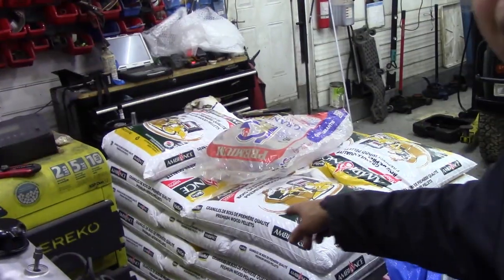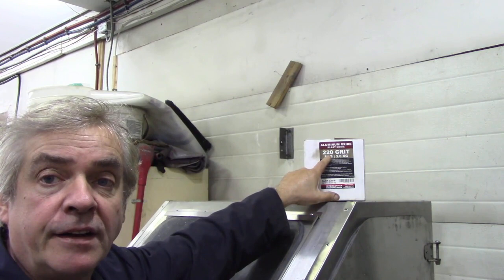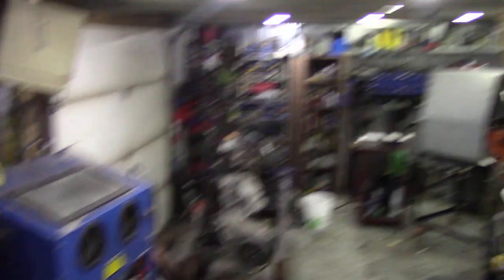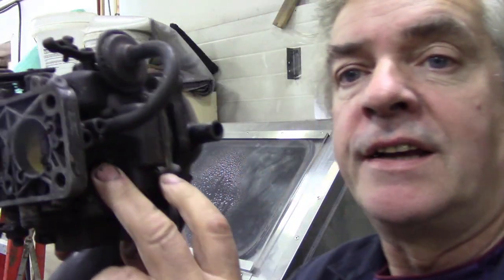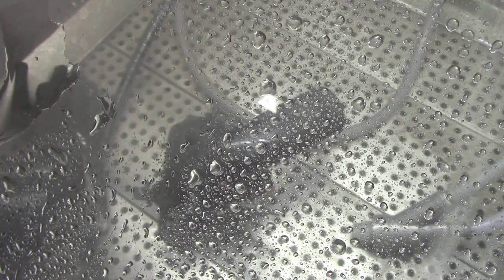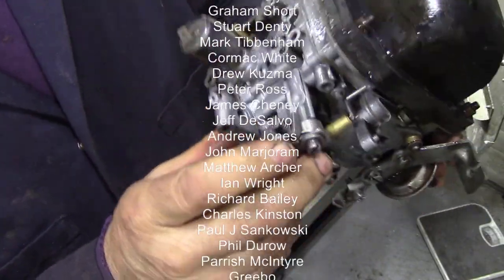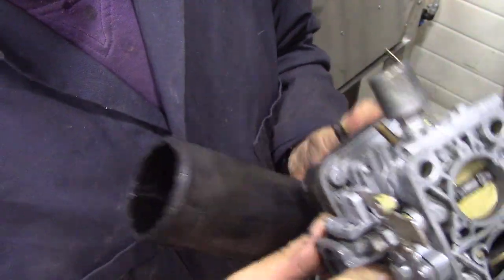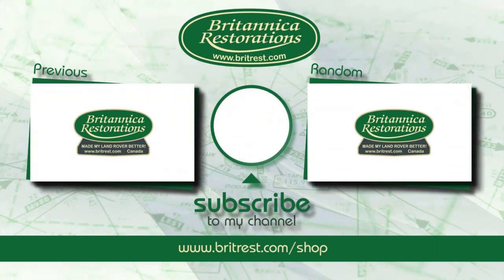Re arranging the shop and a practical test of the VapourMax 750 wet blaster